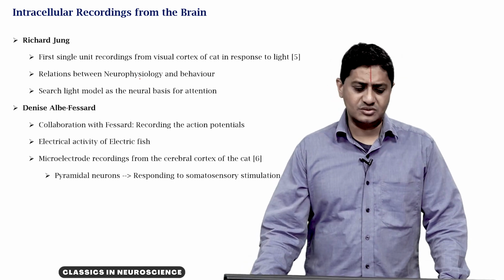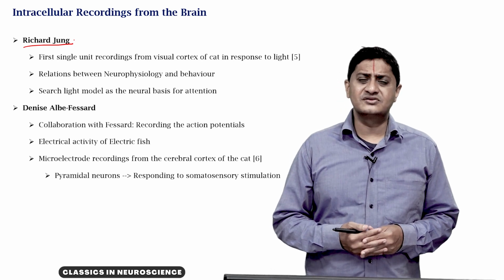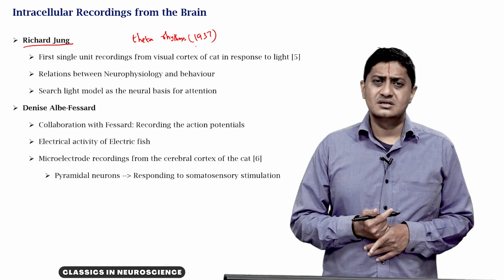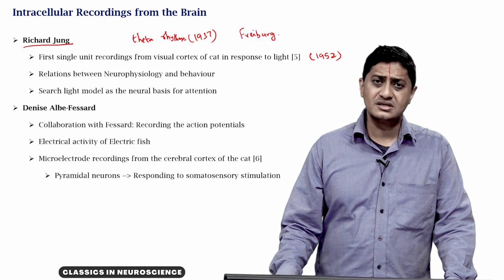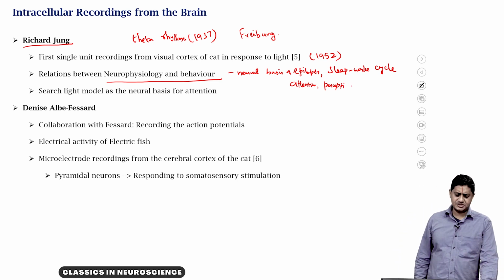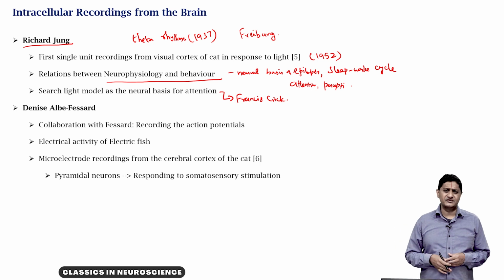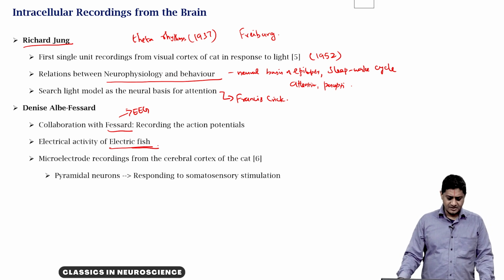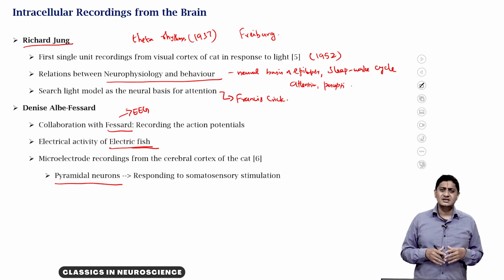Intracellular recordings from the brain - Part 1